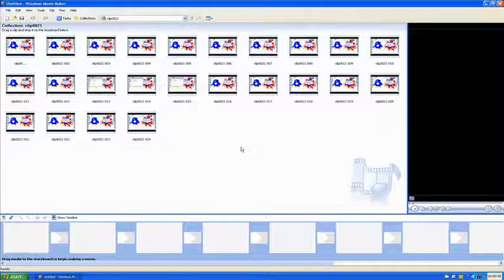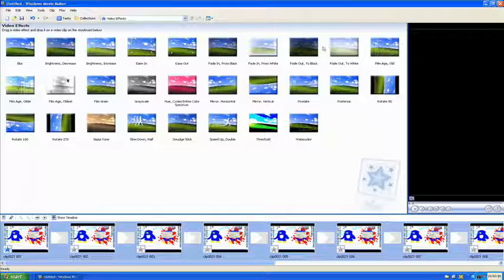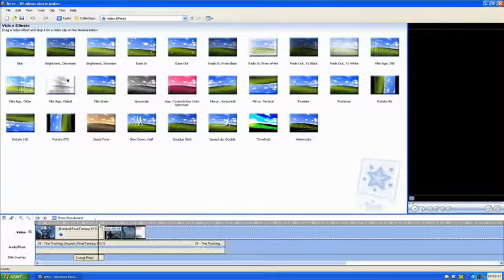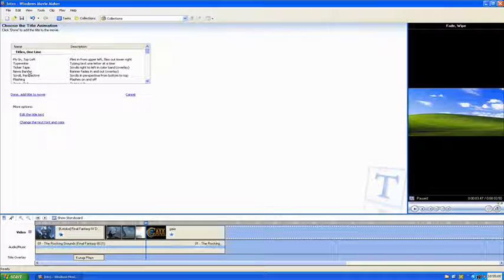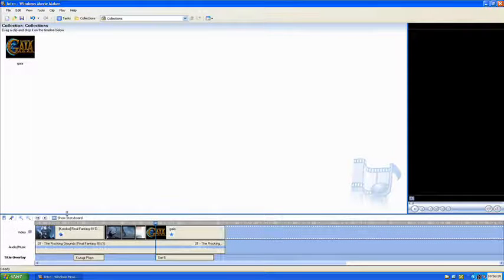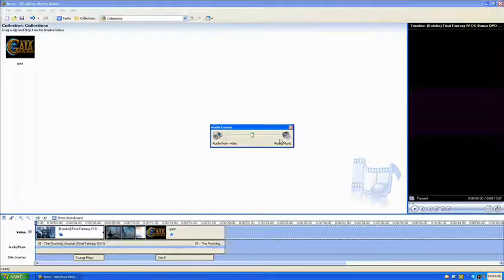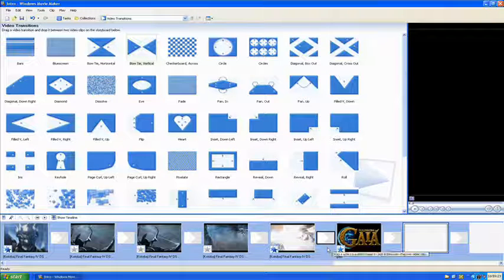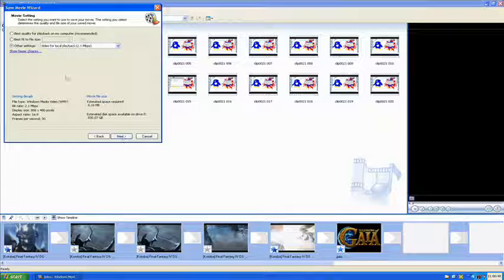Tutorial: How I do this (part 3)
Just wanted to make a tutorial on what I use and how I record/edit/render my videos.